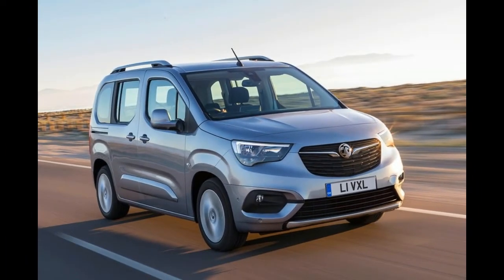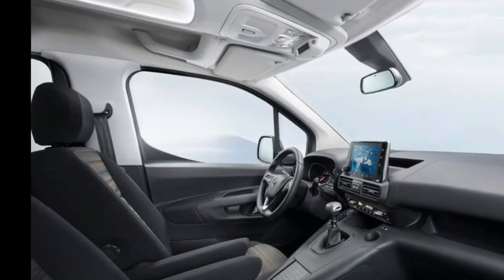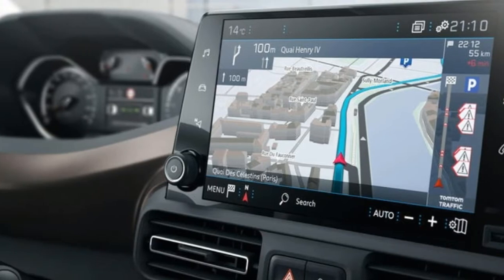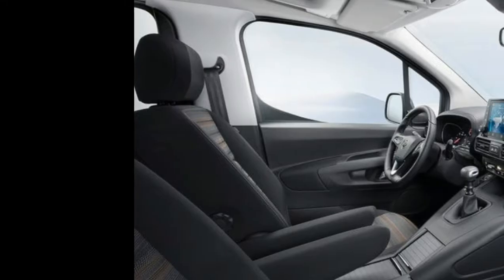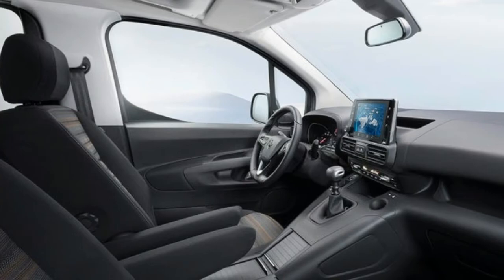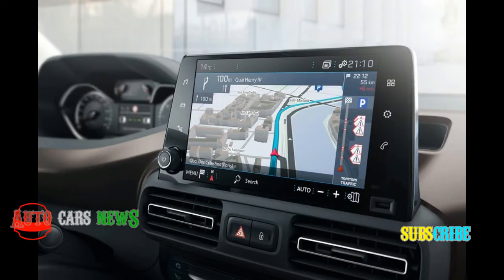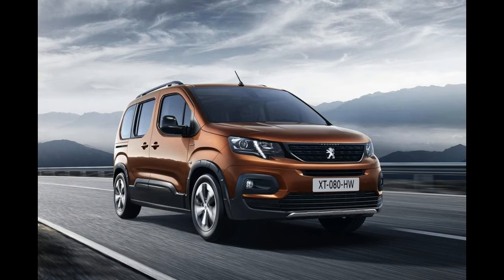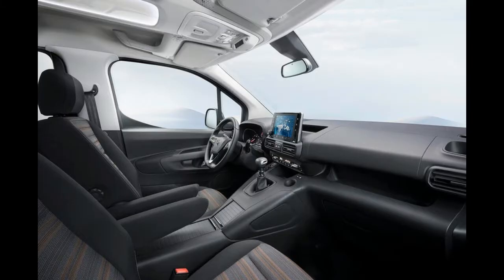Peugeot Rifter revealed as Citroen Berlingo Multispace sibling -autocars news-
Peugeot Rifter revealed as Citroen Berlingo Multispace sibling -autocars news-.The Rifter is mechanically identical to the Citroen Berlingo Multispace and Vauxhall Combo Life, being based on the previous-generation cars, with the EMP2 platform front end allowing for greater driver assistance technologies, such as Advanced Grip Control (PSA’s traction control system), automatic emergency braking and adaptive cruise control.

Like the Berlingo Multispace, the Rifter will be available in five or seven-seat variants when sales begin in summer, although the larger car won’t arrive on driveways until 2019.

Peugeot claims storage capacity of 775 litres up to the window line, which rises to 4000 litres up to the ceiling for the long-wheelbase version, with the seats folded flat. Identical to the Berlingo, the short Rifter is around 4400mm long, and the long-wheelbase version is 4750mm in length.

While the Citroën Berlingo has been refreshed with a new SUV-like look, the Rifter and Combo Life remain more MPV-like in their front ends.

Engines are shared across the three cars, meaning 1.2-litre Puretech petrols in 109bhp and 128bhp flavours, and four 1.5-litre BlueHDi diesels, ranging in power from 74bhp to 128bhp. Both 128bhp engines are available with eight-speed automatic gearboxes.

It’s a new entry into the market for Vauxhall, but Peugeot and Citroën have seen great success here; 2987 sales across 2017 puts the Rifter’s predecessor, the Partner Tepee, atop the sales charts for the segment, while Citroën’s 2644 sales place it third. The model is Citroën’s second-best-selling model worldwide.